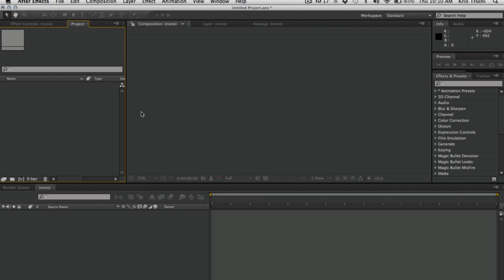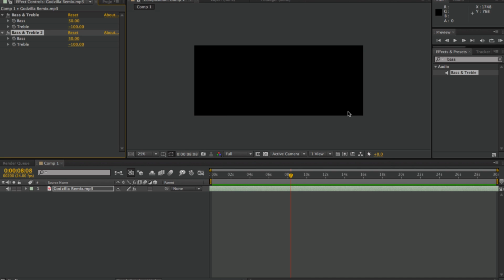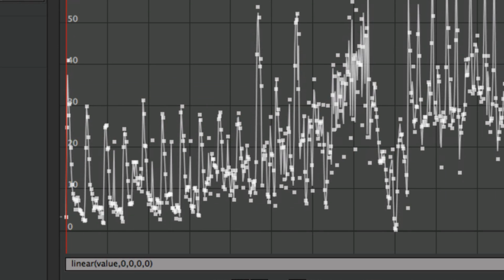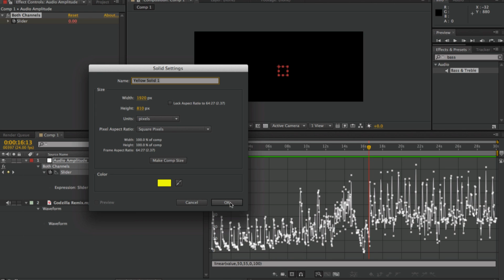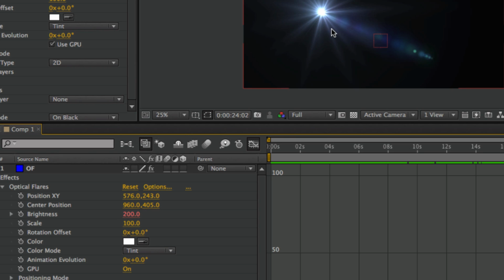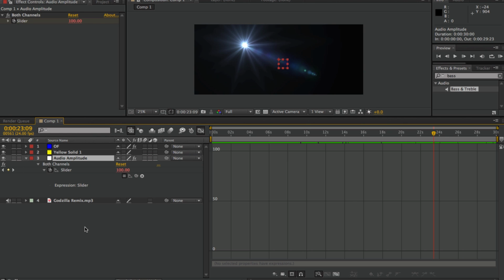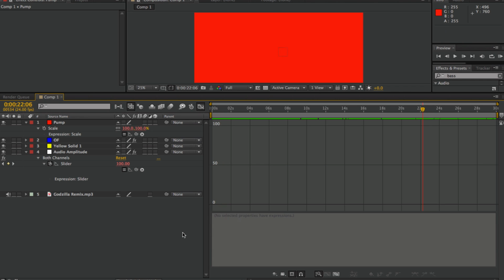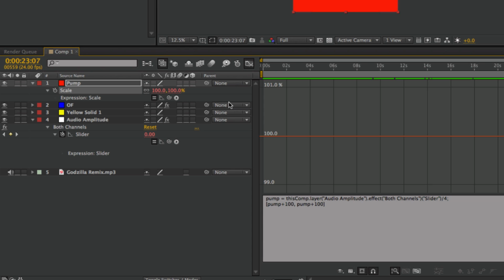Audio to Keyframes Tutorial - Sync any effect to audio!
Let's convert some audio to keyframes! I know that doesn't sound exciting but it does open doors to exciting possibilities. For example, in this tutorial we will look at how to make the screen jump/pump to the beat of a song or have adjustments layers with effects flash to the beat of the kick. These are just a few examples of what can be done with this technique.

Computer Specs:
MacBook Pro 15"
8GB RAM

Recorded with
Audio-Technica AT4050